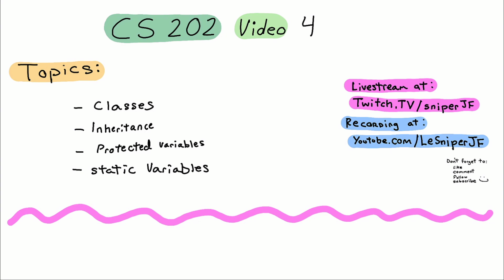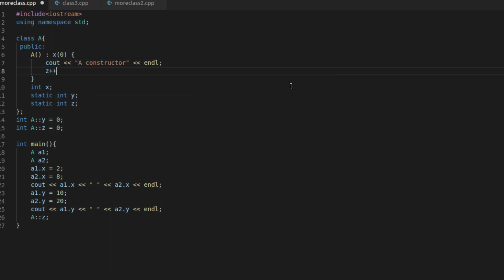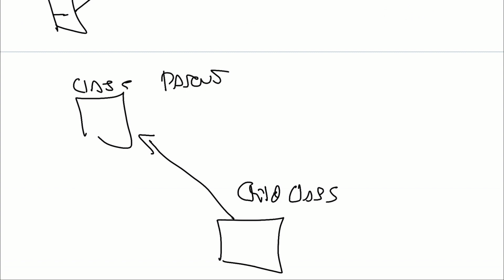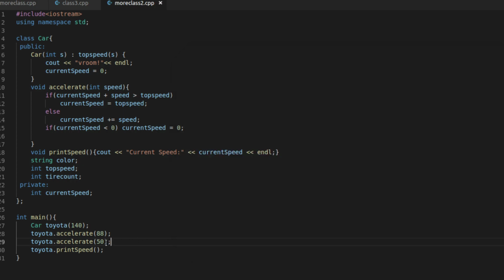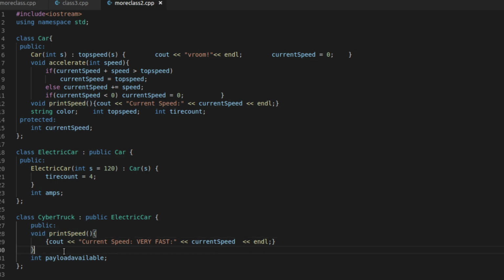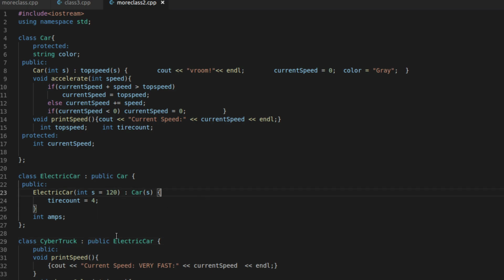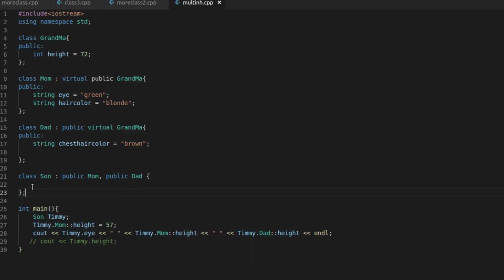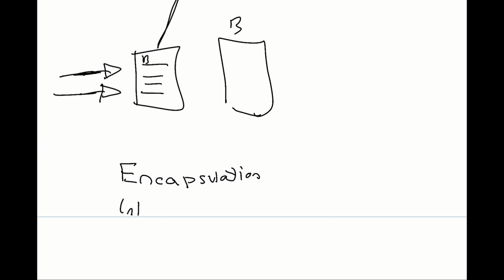CS 202 Computer Science II: Fall 2020 Video 4 Livestream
This class counts for the full week since it is 2 hours long. If you can watch it in one go that's great otherwise watch first half then pause and then watch second half.

Topics:
- Classes
- Inheritance and Composition
- Protected Variables and Review of Public and Private
- Static Variables